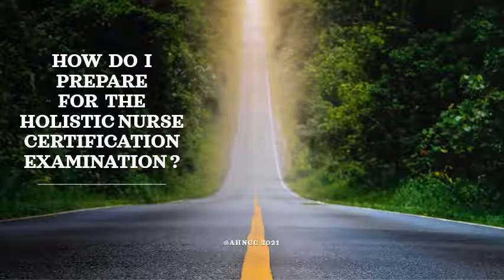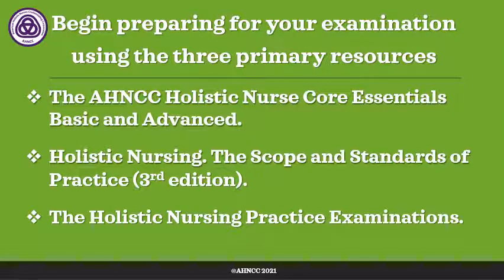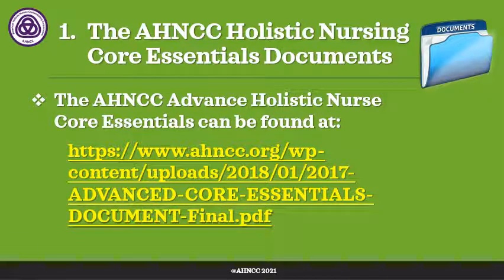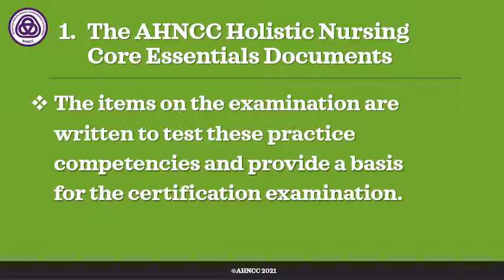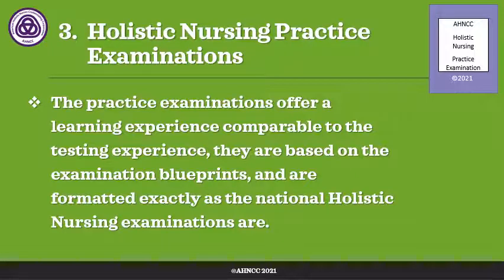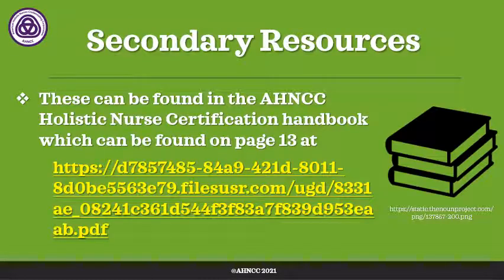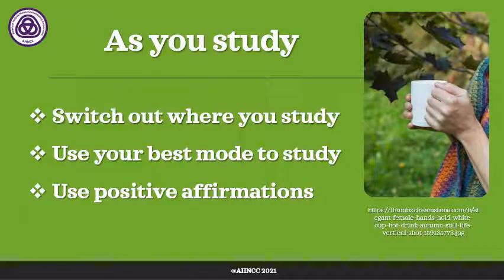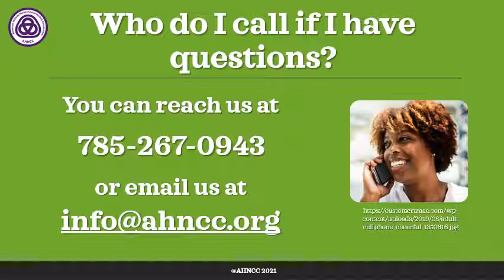HOW DO I PREPARE FOR THE HN CERTIFICATION EXAM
HOW DO I PREPARE FOR THE HN CERTIFICATION EXAM - Powerpoint by Dr. Margaret Erickson, AHNCC CEO